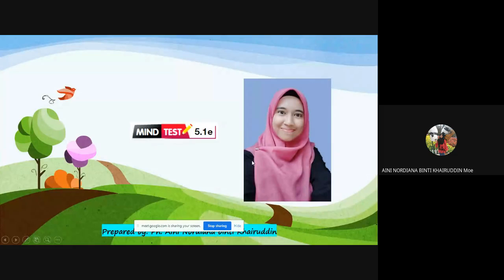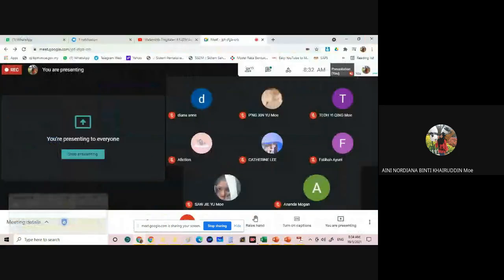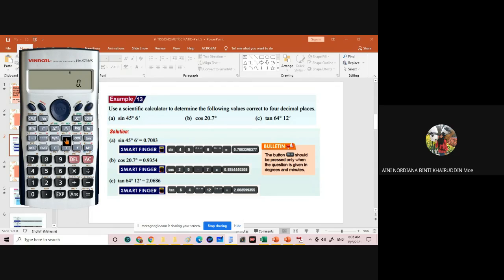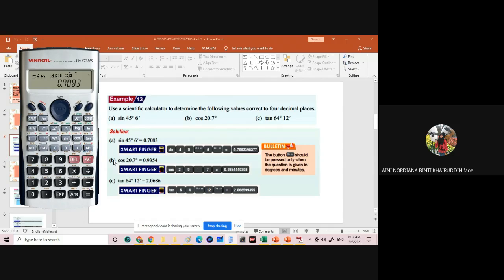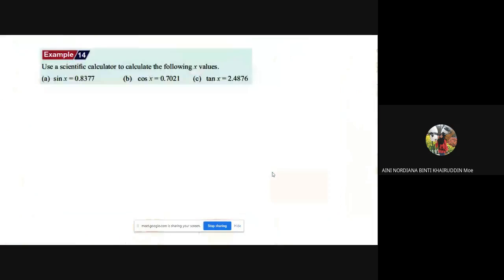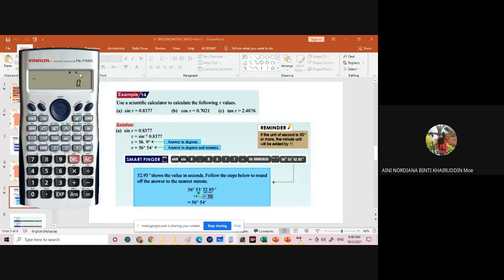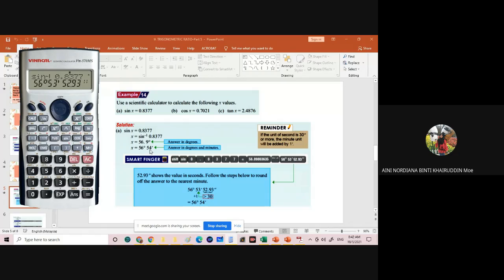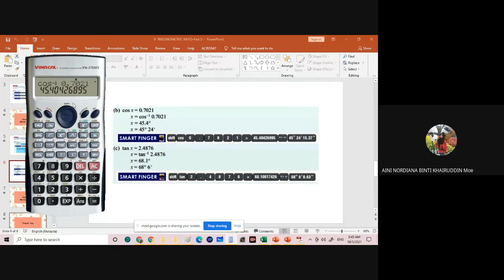3 Anggerik (19.5.2021)